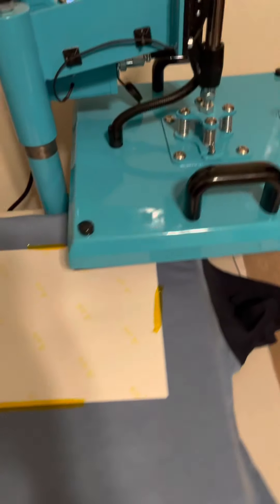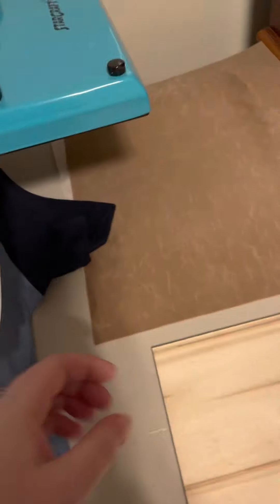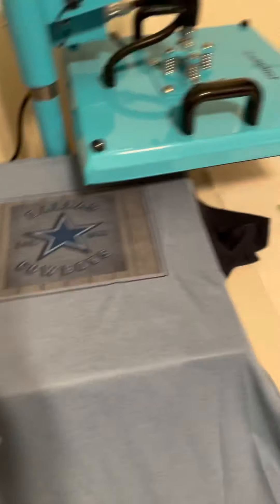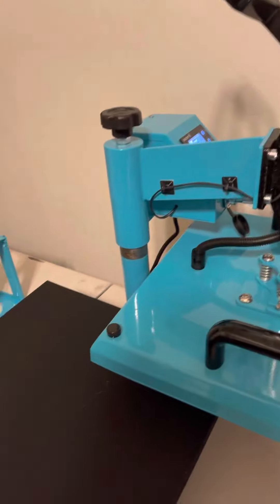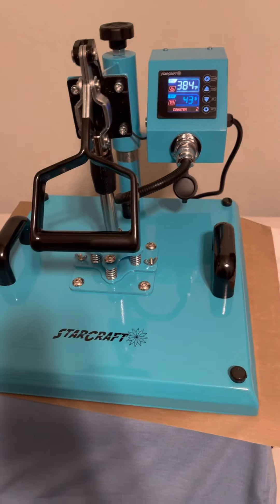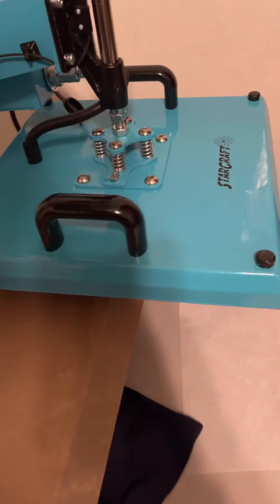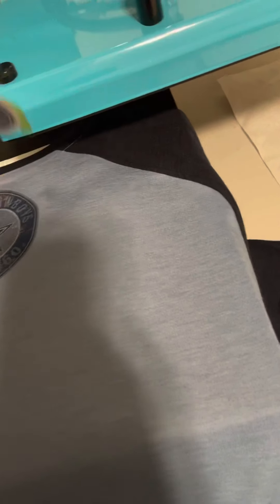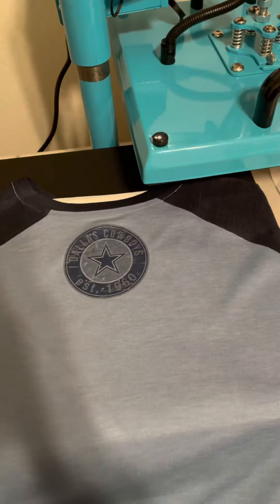Starcraft heat press sublimation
First shirt made on Starcraft 8 in 1 heat press 15 by 15. All needed is your sublimated mirror image, heat tape, butcher paper and lint roller . 100% polyester thin material 385 for 45 sec.